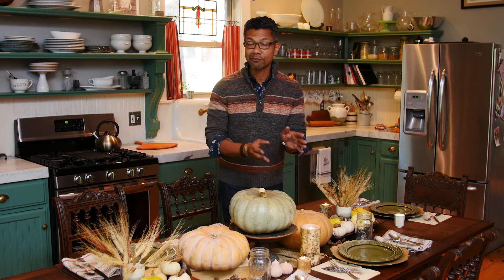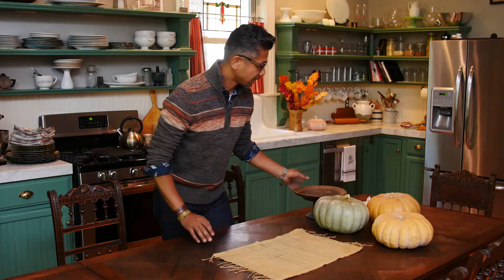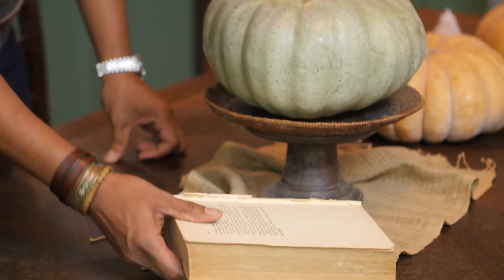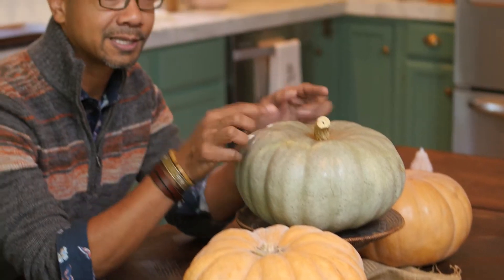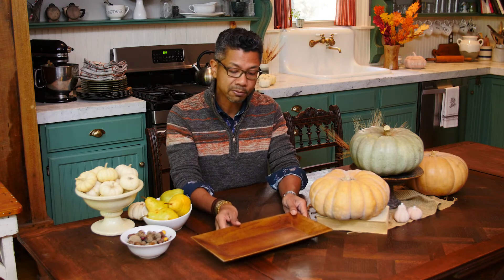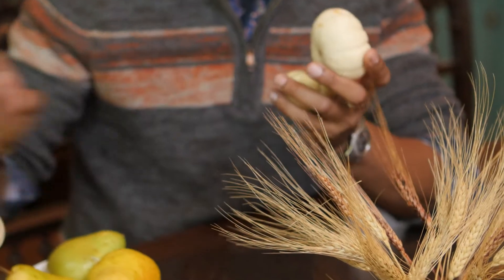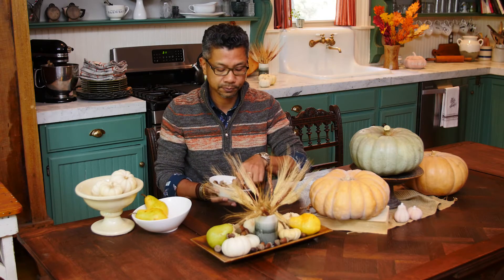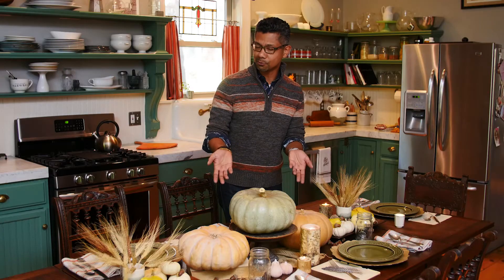Thanksgiving Tablescape | DIY with Will Brown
How to create a simple, rustic but beautiful tablescape for any gathering of friends or family this Thanksgiving holiday.

Will adds a designer’s touch to everything from gift-giving to home décor. He shares expert DIY tips for entertaining, decorating and celebrating with style.